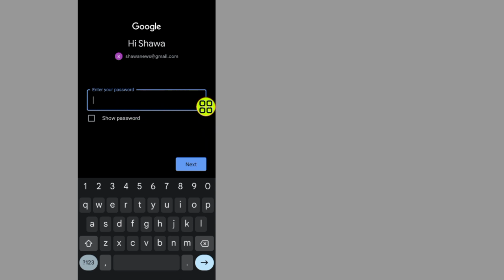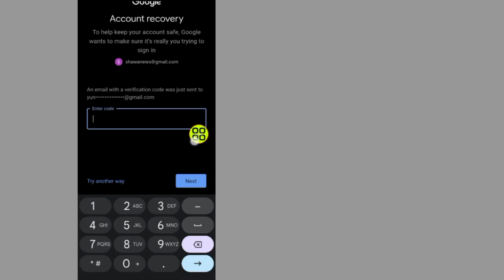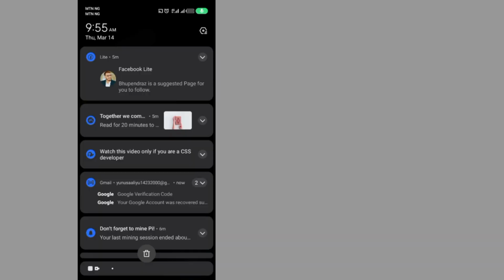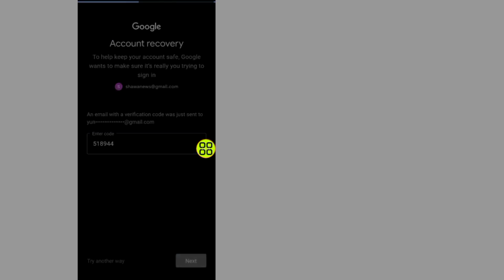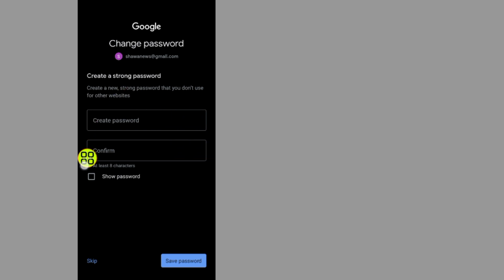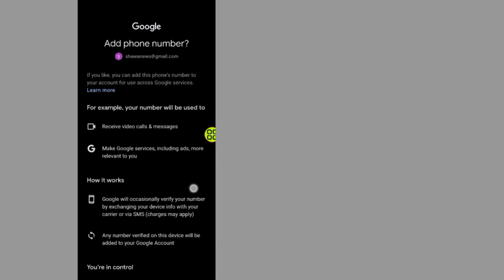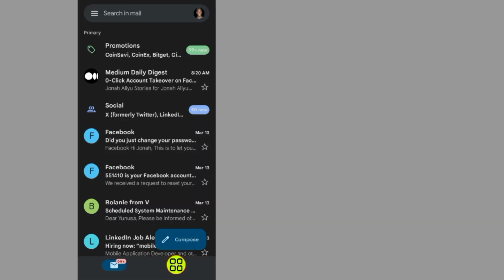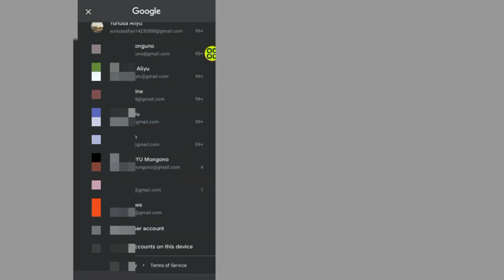How To Change Google Password | Change Google Account password (Full Guide)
Learn How To change google password 2024 in a few simple steps. If you are looking for a video about how to change gmail password, here it is! In this video I will show you how to change gmail password. Be sure to watch the video to the very end. You will learn how to change google account password on android.